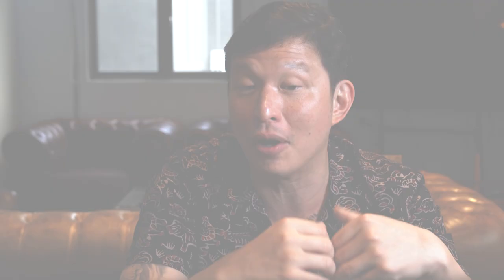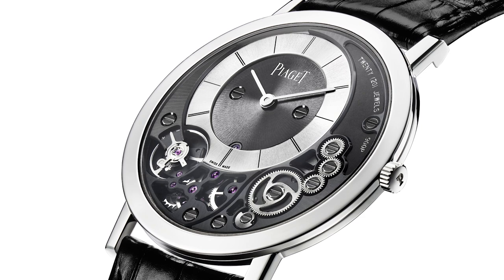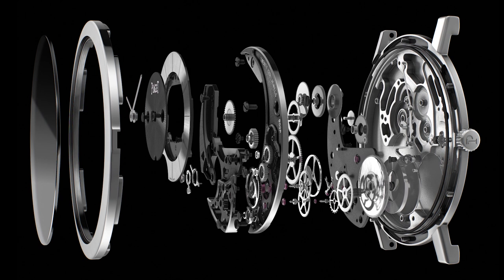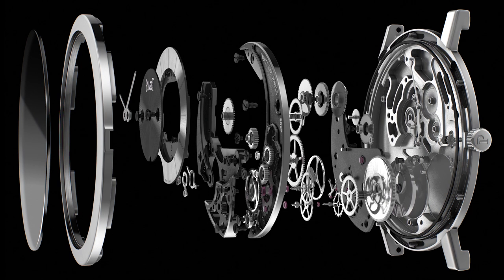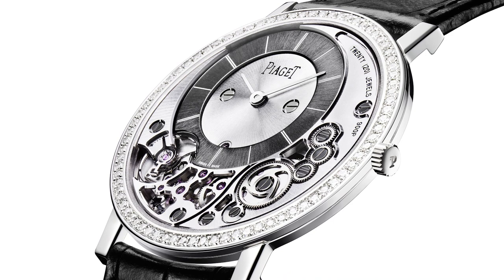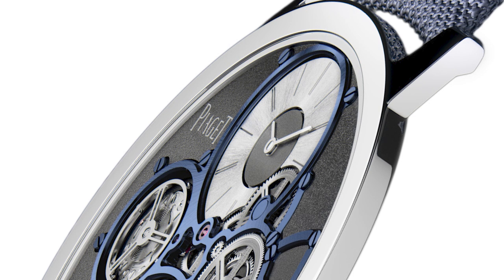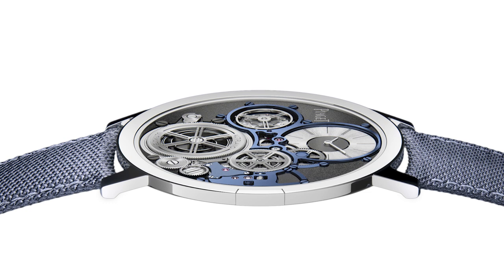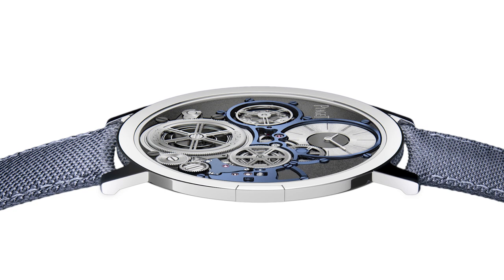Marc Menant, Brand Ambassador for Piaget, on the Altiplano Ultimate Concept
Revolution talks with Marc Menant, brand ambassador for Piaget, as he discusses the complete legacy that empowers and makes the award-winning Altiplano Ultimate Concept a reality, and also how it developed from a prototype to a fully customizable version for yearly production.